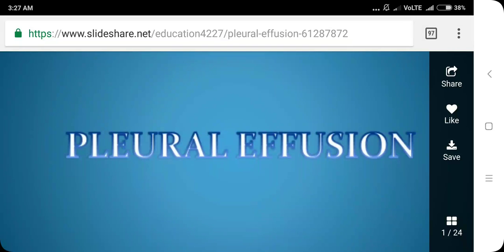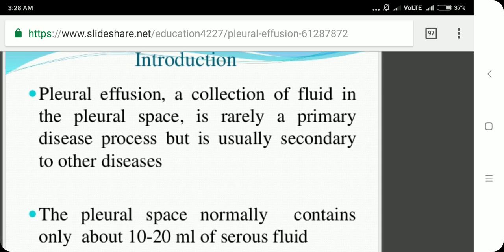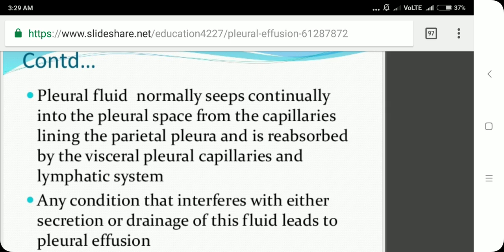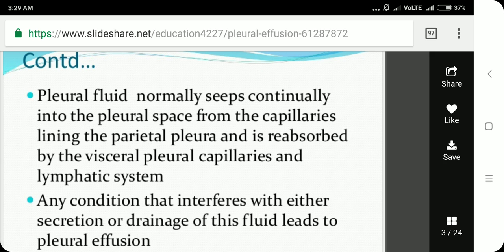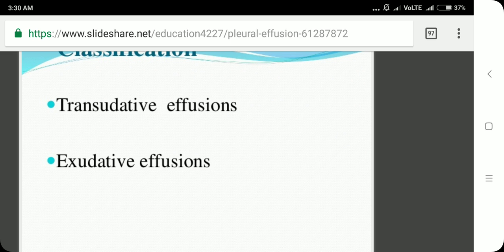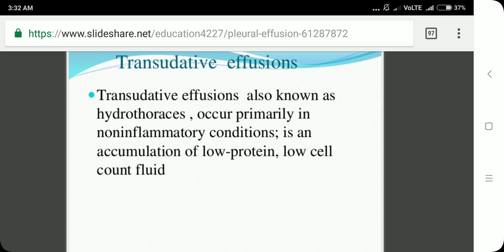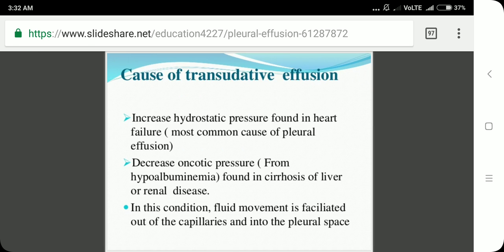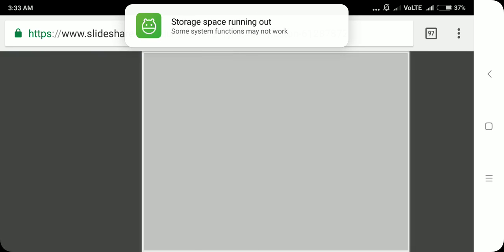Pleural Effusion , Types and Causes